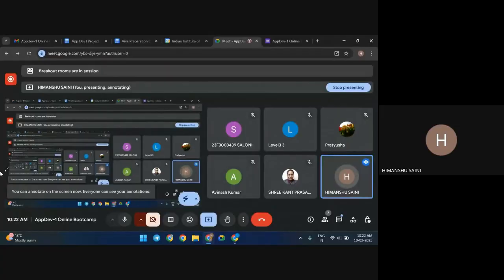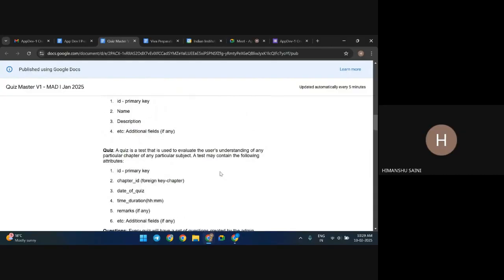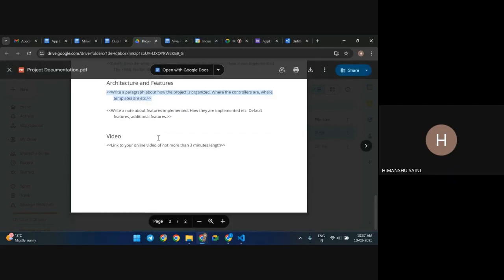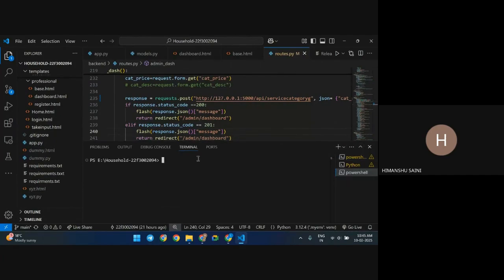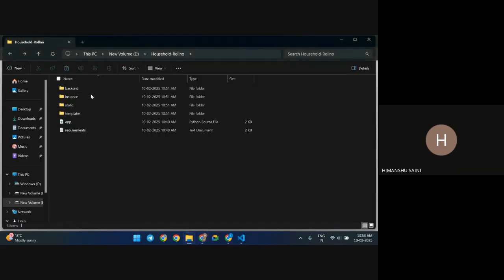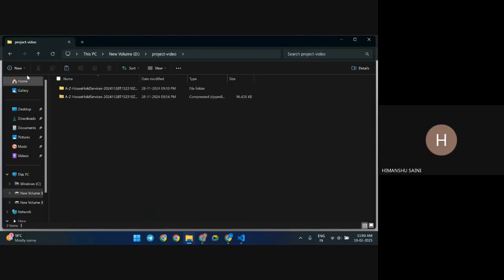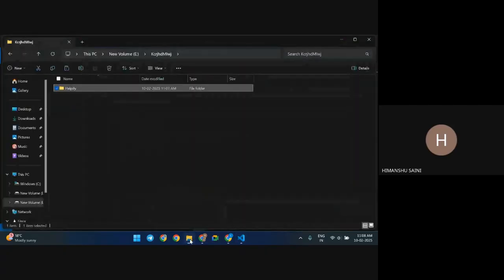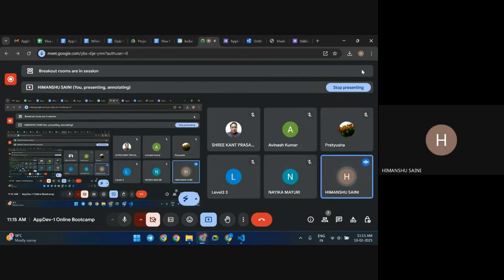Project Submission(SESSION-16)Full-Stack Flask Bootcamp: Database, Authentication & CRUD Operations!